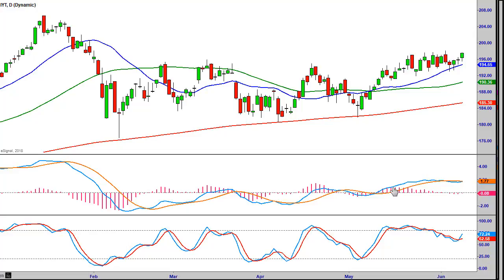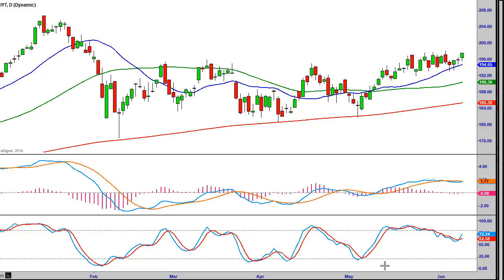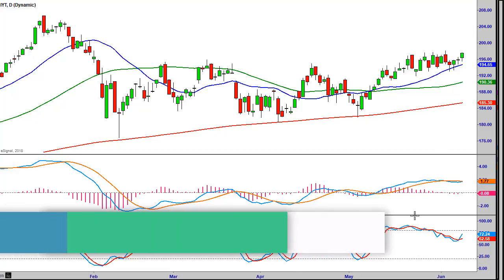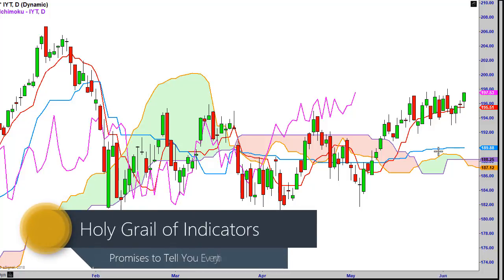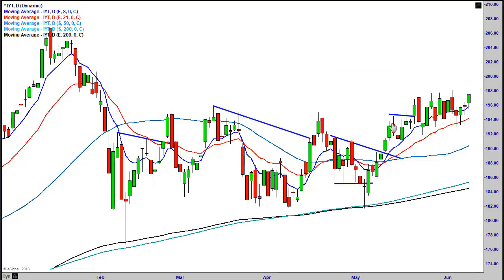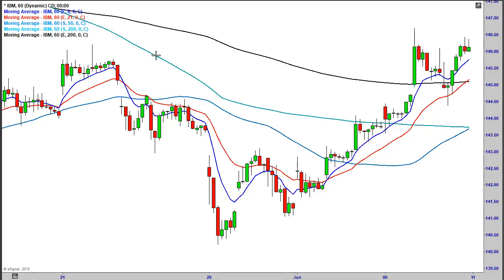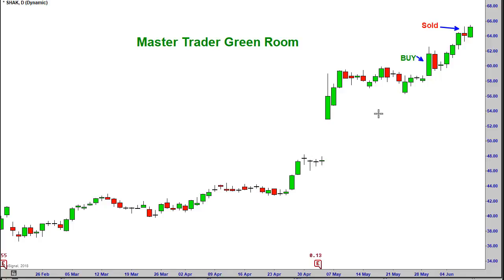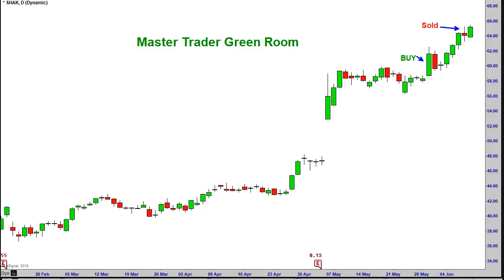How To Start Making Money in The Markets - MasterTrader.com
We all come to the markets looking for the way to make money on a consistent basis. While the fundamentals approach has its place, the majority that uses any approach will use some chart analysis.

Let’s look at what we encounter.

Any chart analysis program that you open will have a multitude of indicators to analyze price, volume, trends, and retracements -- and in some form -- a prediction of the future direction of prices.

While the multitude of indicators that come with these charting platforms should be sufficient for anyone, the education/trading industry is awash with more indicators and trend analysis tools for sale.

A large amount of the so-called education that is marketed is based on learning the interpretation of these indicators; especially, proprietary ones.

It’s virtually impossible to sidestep the indicator-based methodology, so I’m sure that you have been through its “maze of confusion.”

It may be on CNBC seeing the latest technical analysis connecting dots on the chart with his finger for trend analysis.

Or he may be projecting that trend line into the future as a prediction of a trend change or support or resistance.

While common-sense tells us that this is a ridiculous concept, we have all used that at one time or another. Maybe you still are.

Consider whether you are ready to stop this craziness.